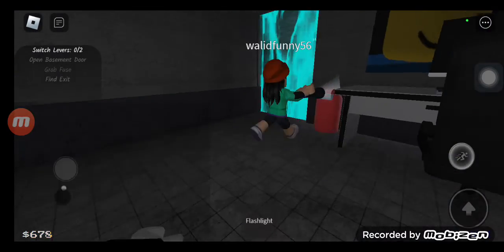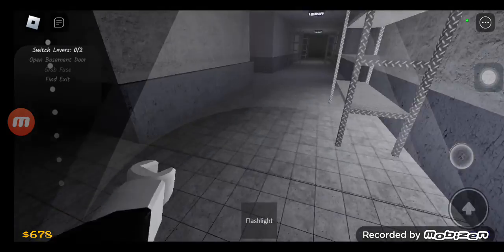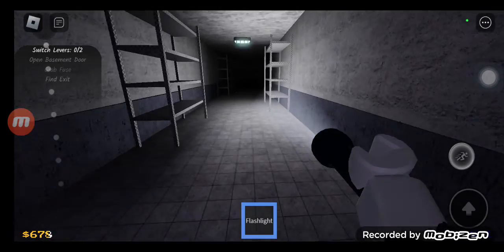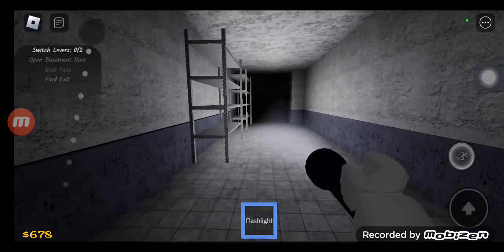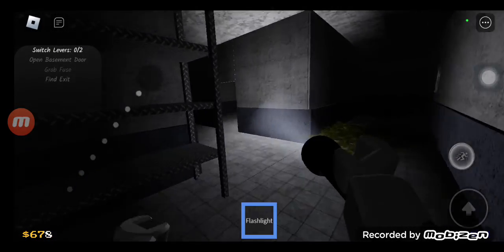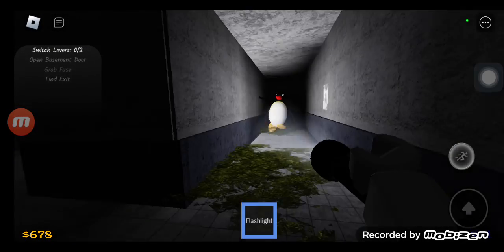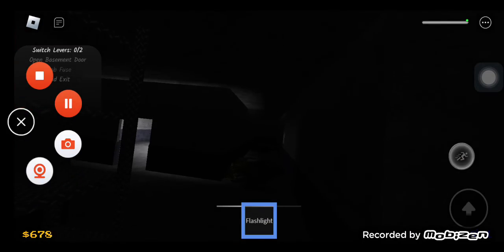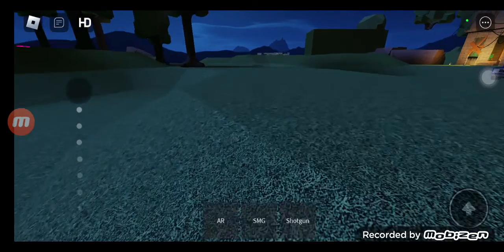The Backrooms: The Pool SCP Levels (FOUND FOOTAGE!) part 4